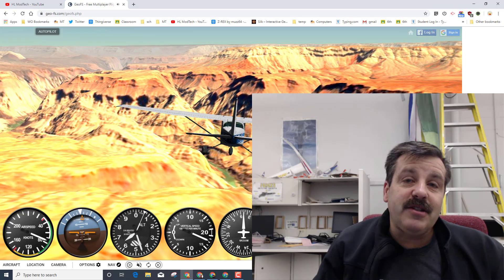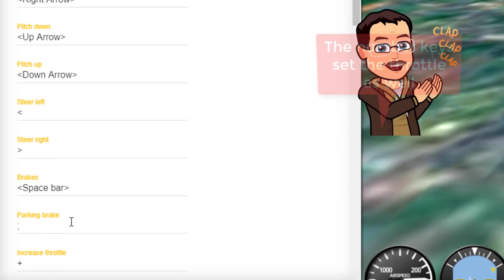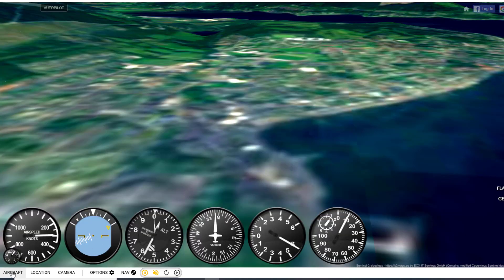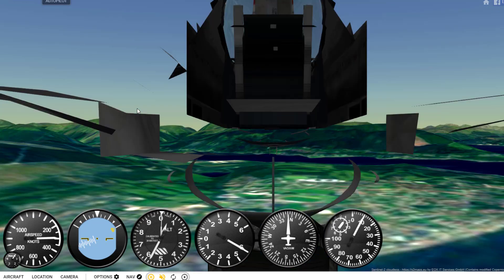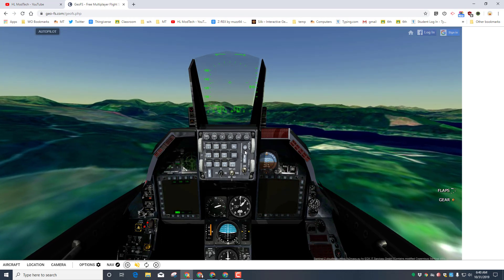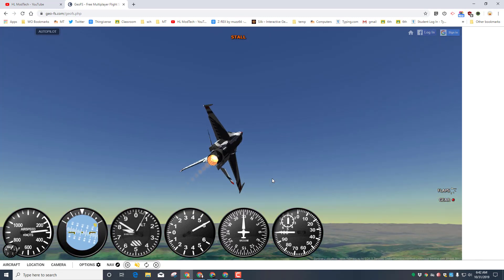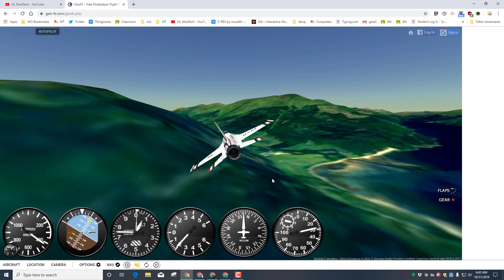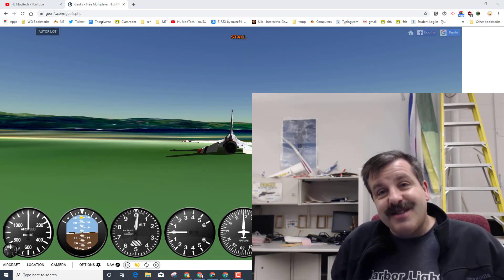Fly an F16 for FREE in your BROWSER using Geo-fs!